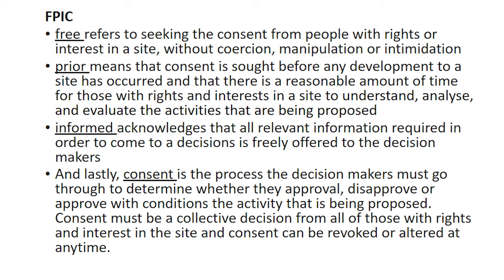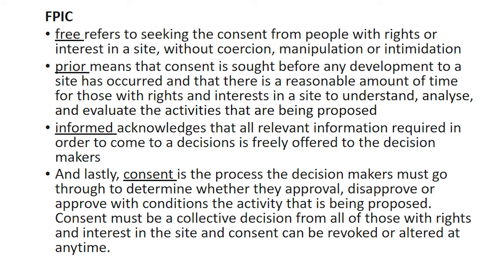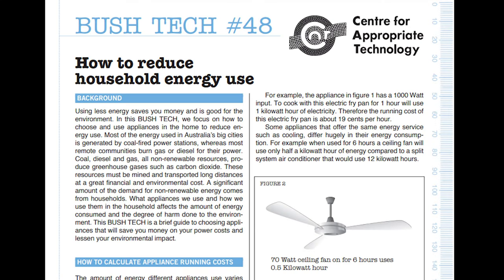Indigenous Astronomy V4.5 Sky and Land V Best Practice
We consider some mechanisms and examples of best practices when engaging with local communities.